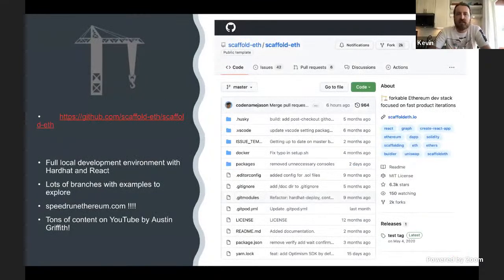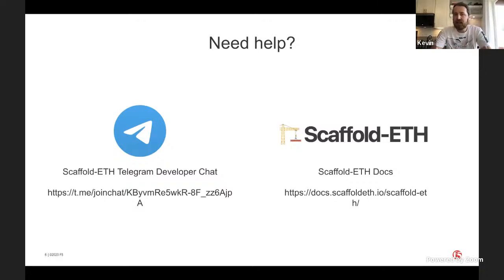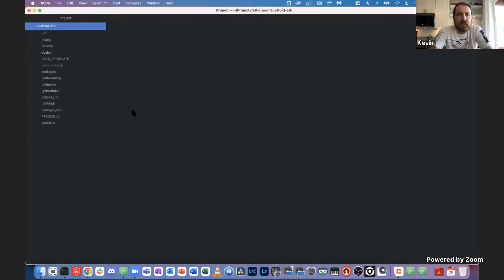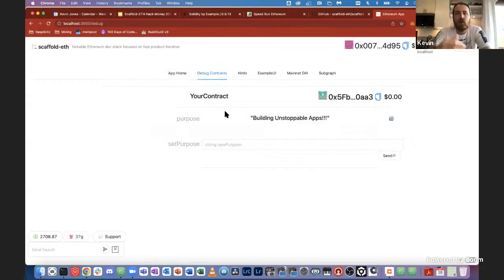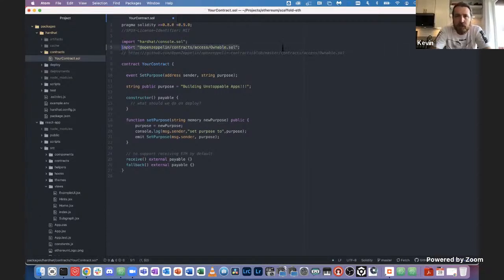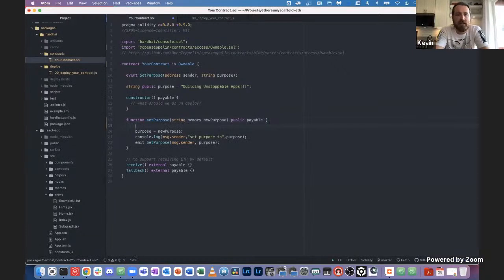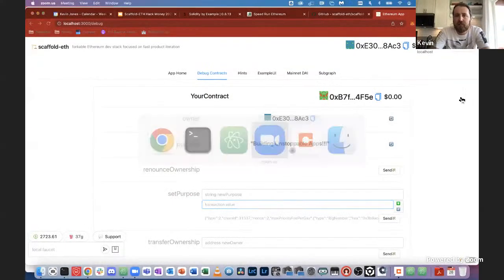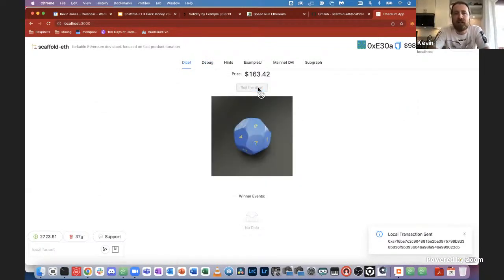scaffold-eth Intro Workshop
Join Kevin Jones for the scaffold-eth  Intro Workshop